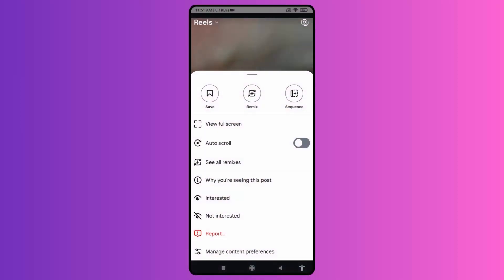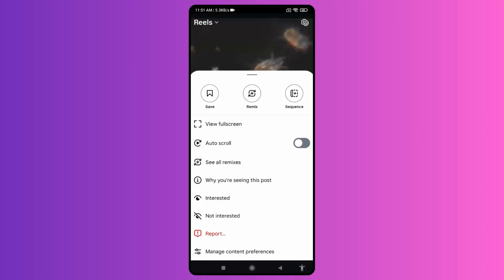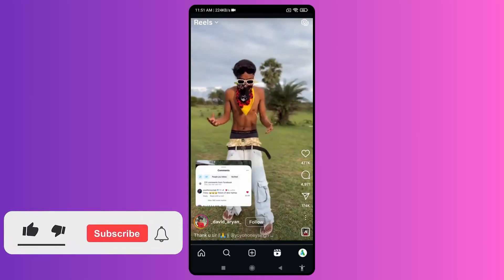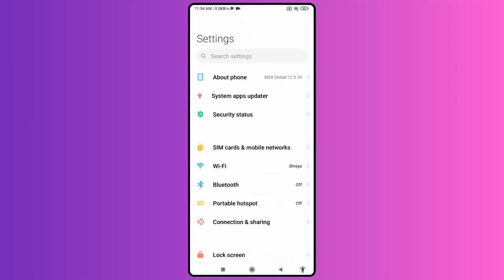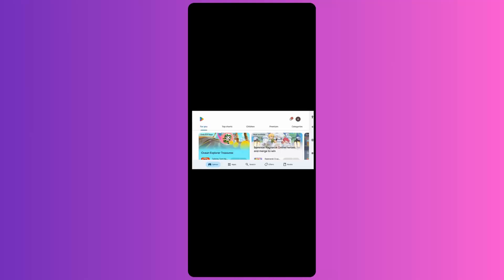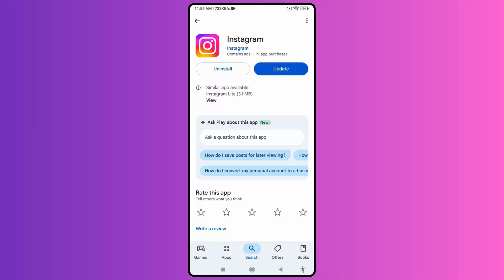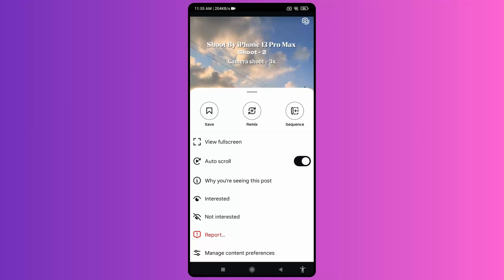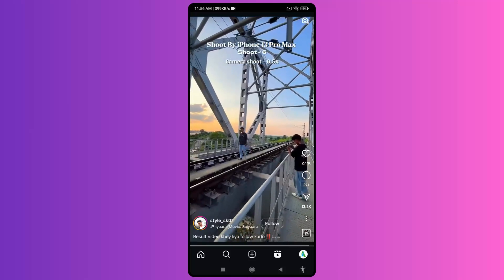How To Fix Instagram Auto Scroll Reels Option Not Showing Error| Access Auto Scroll Option Instagram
In this video tutorial, learn How To Fix Instagram Auto Scroll Reels Option Not Showing Error or how to Access Auto Scroll Option Instagram

🌐Social Media-